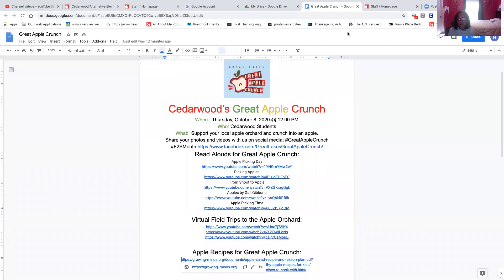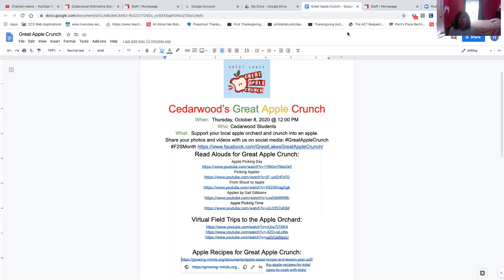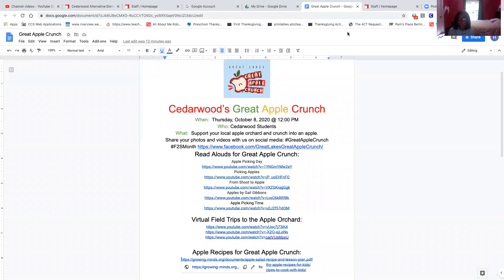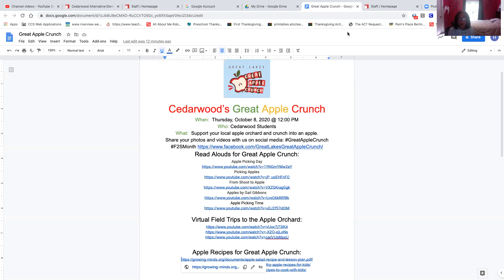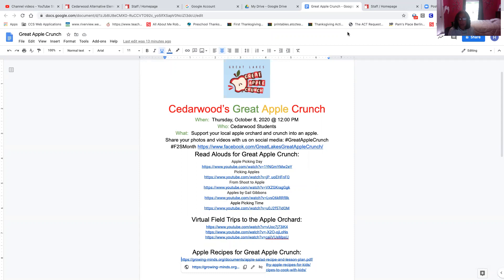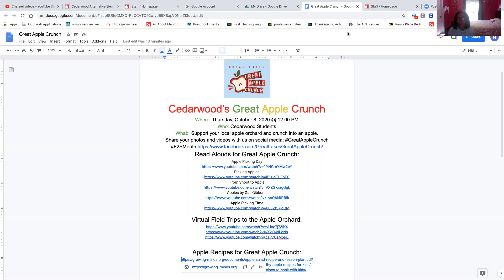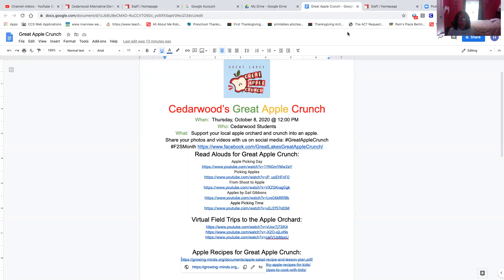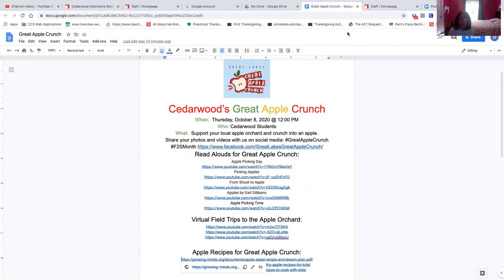Cedarwood Announcements October 7, 2020